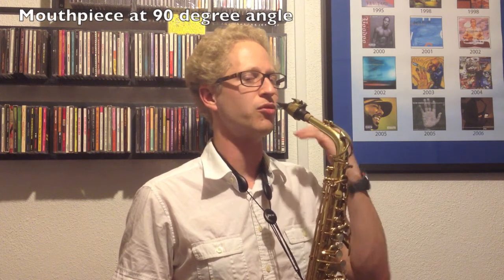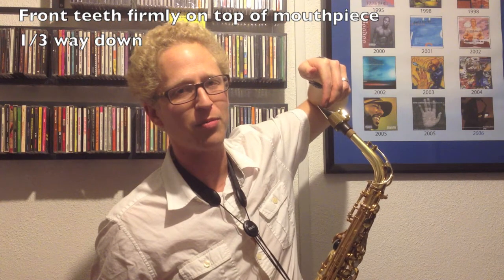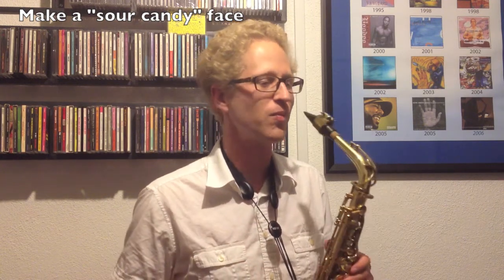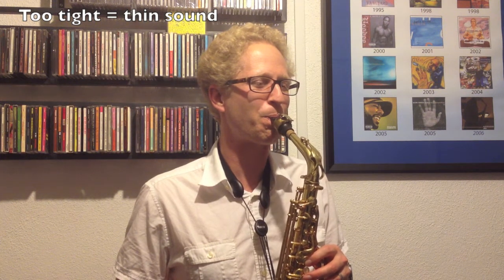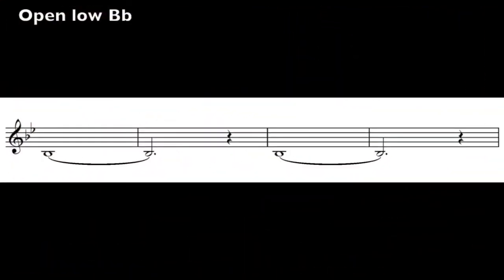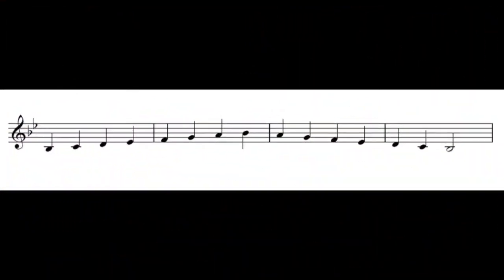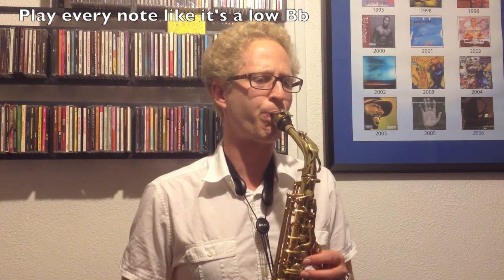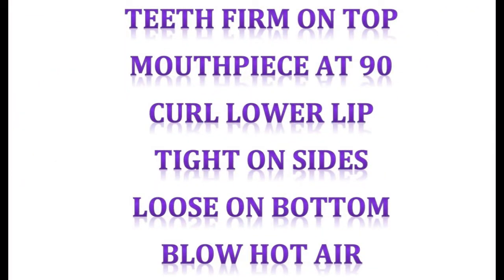Good Sax Sound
How to make a great sound on the saxophone.